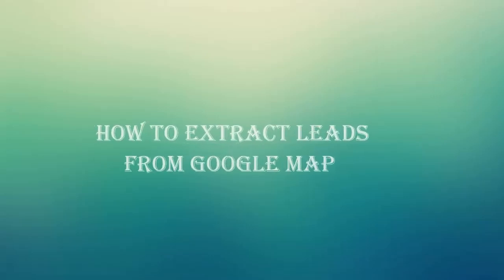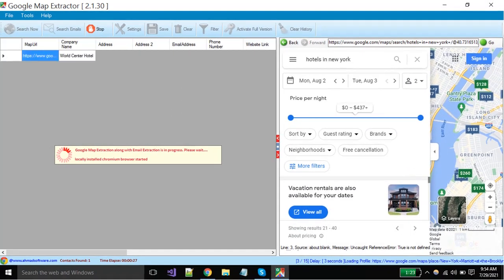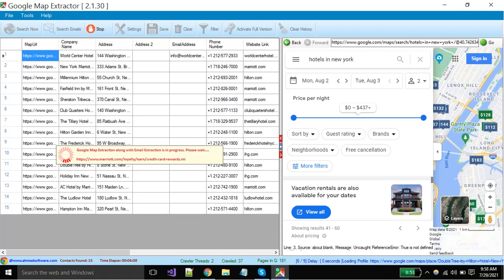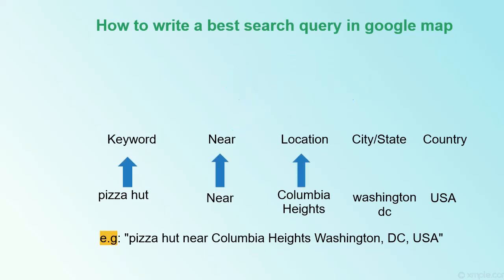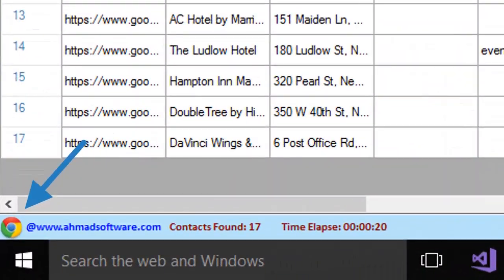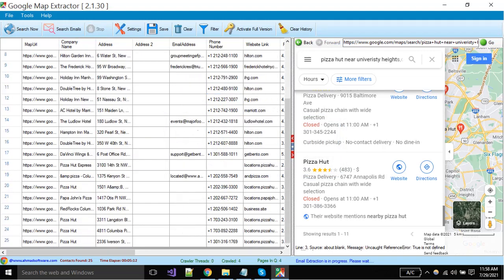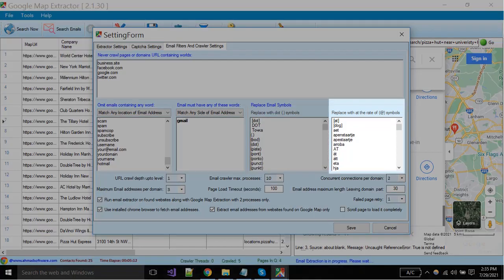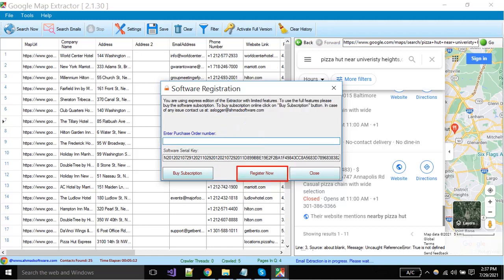Google Map Extractor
This video tells how to use the Google Map Extractor and how to extract email addresses of companies having websites URL.

Google Map Extractor extracts business leads from Google Map with excellent speed. It extracts available Google Map link, company name, business addresses, phone number, website link, rating, total views, opening hours, image URL, lotitudes, longitudes, plus code, and category. You can export your data in .xlsx, .csv(opens in excel), and .txt files.